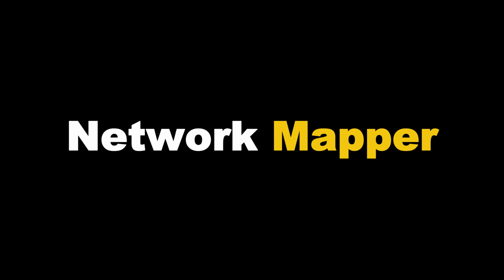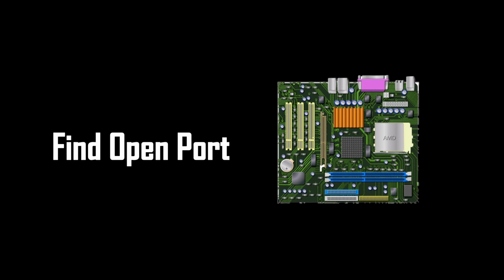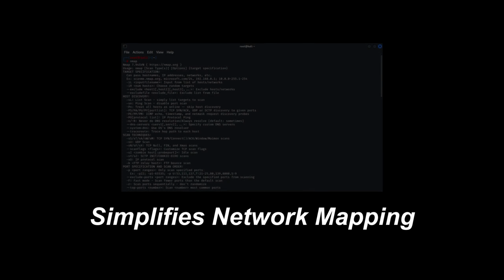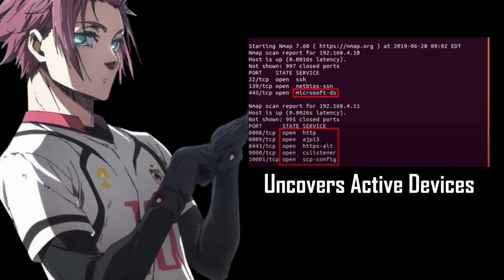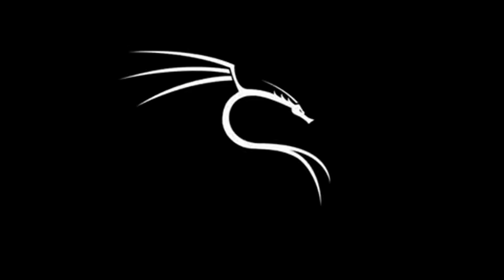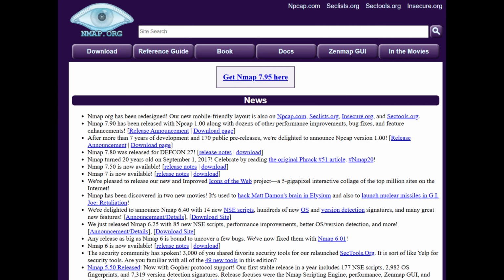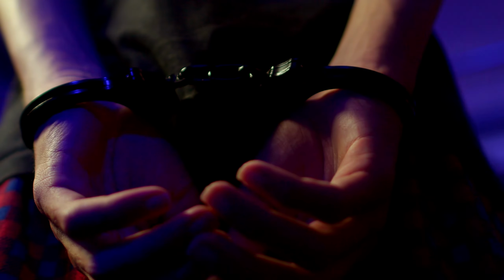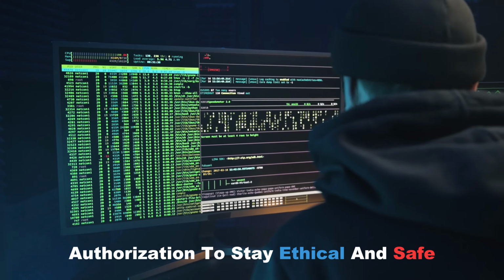Nmap Tutorial For Beginners - 1 - What is Nmap?🔥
🔍 What is Nmap? Why do hackers love it? In this video, we break down Nmap (Network Mapper)—a powerful tool used for network scanning, finding open ports, and detecting vulnerabilities. 🚀
00:00 Welcome
00:07 Nmap
00:24 Why Nmap?
00:43 Installing Nmap
00:55 Legal & Ethical Use
01:13 Nmap Commands & Switches
01:32 What Next?